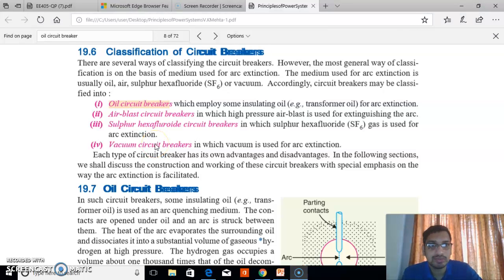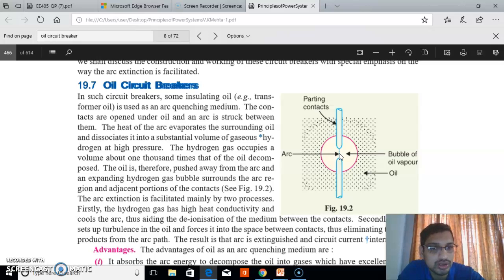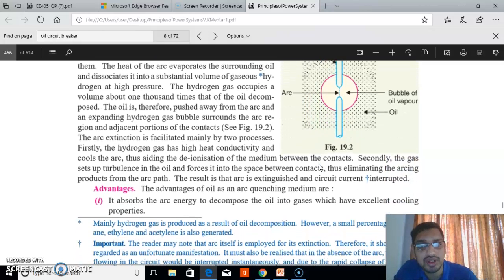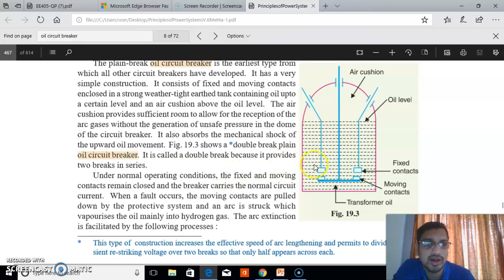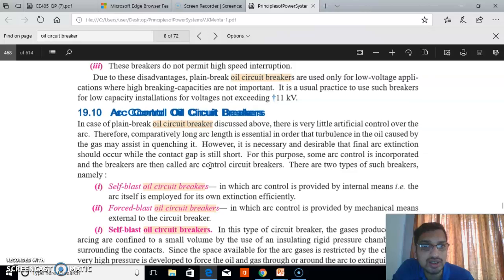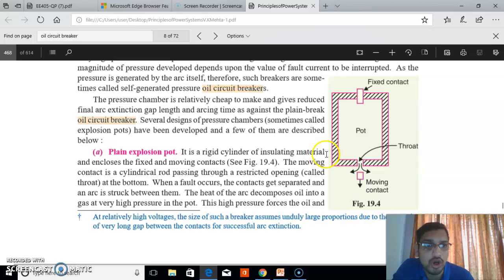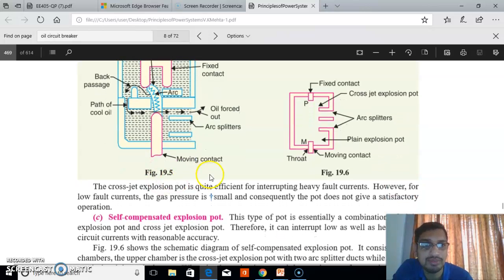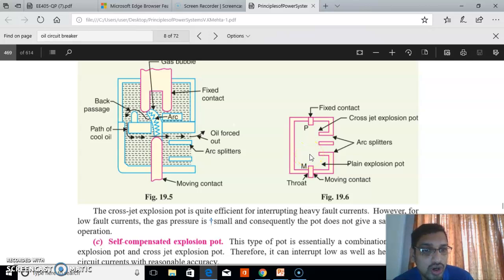Part 1-oil circuit breaker